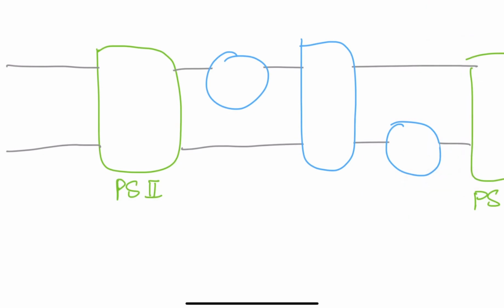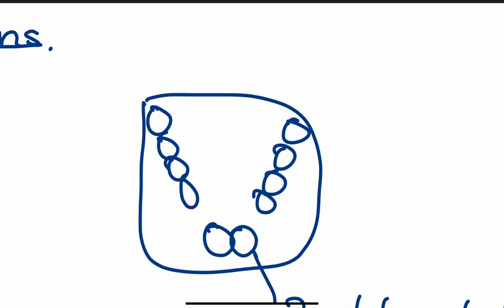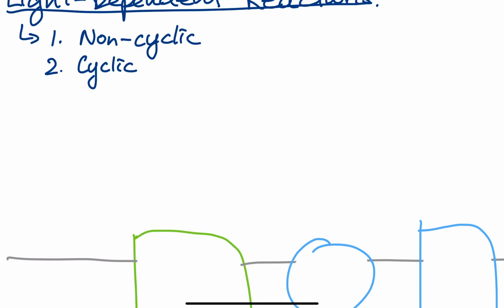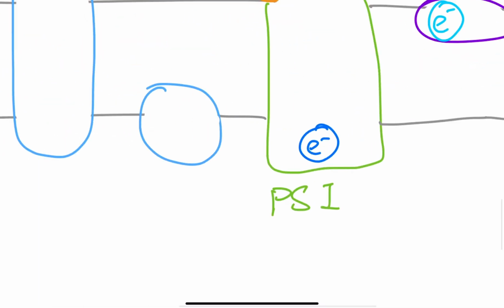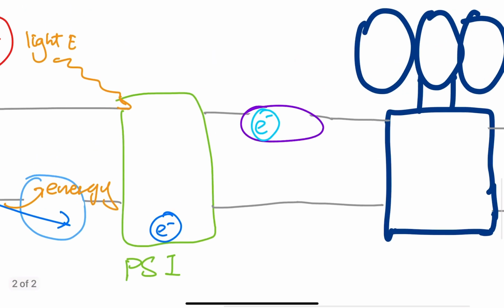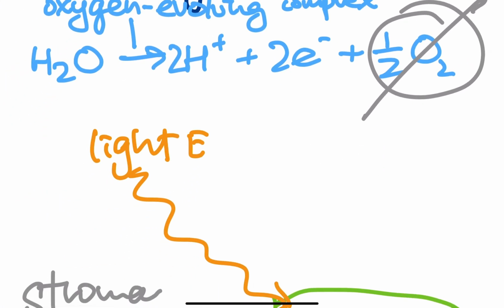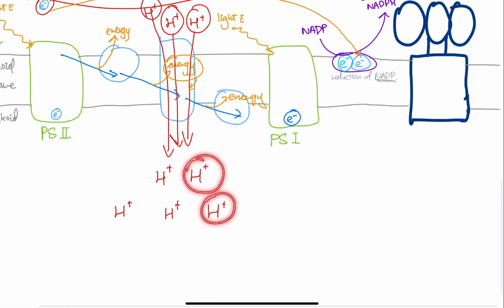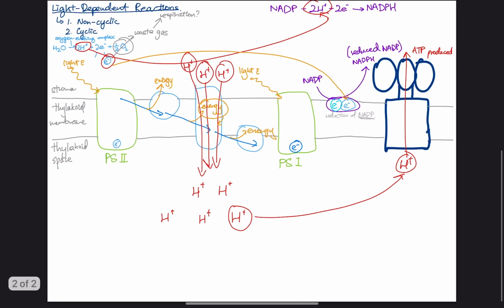Light-dependent reaction (Photosynthesis)